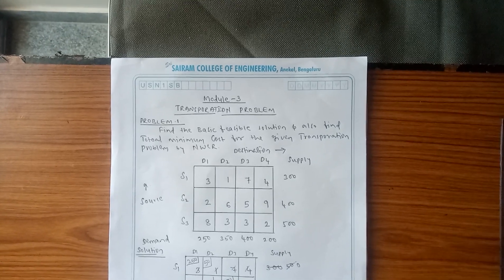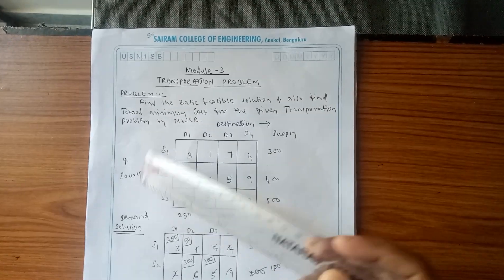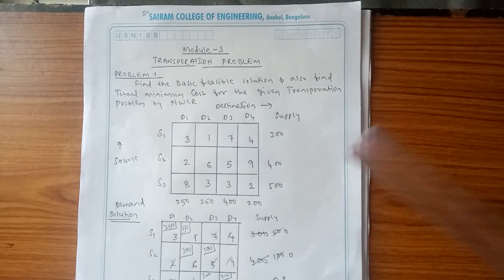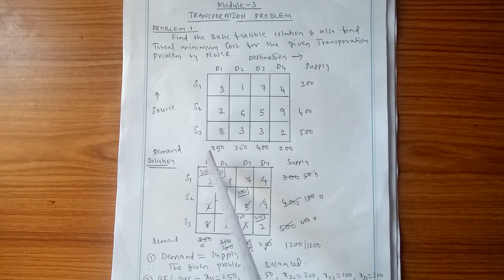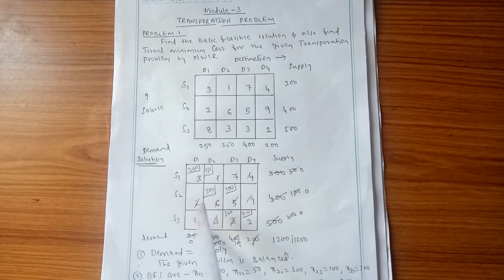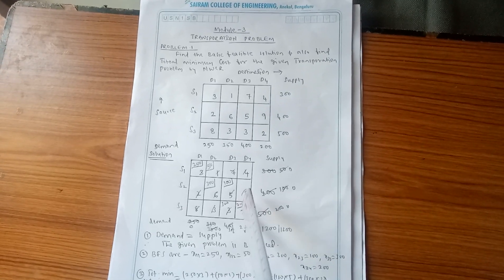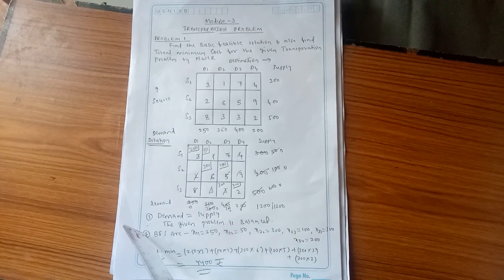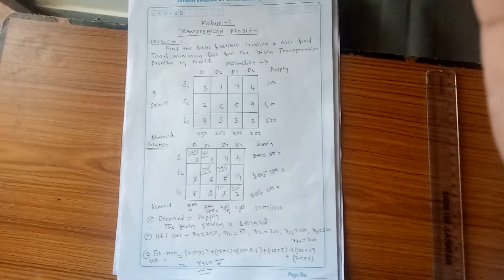Lecture video_15me81_Module3_Transportation problem_vinod biradar